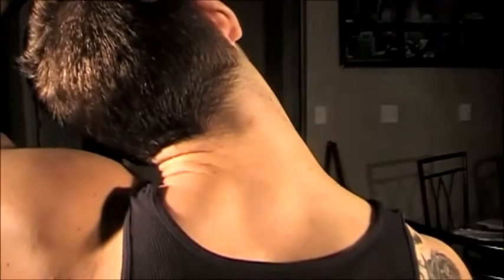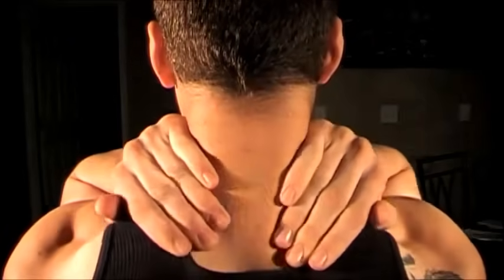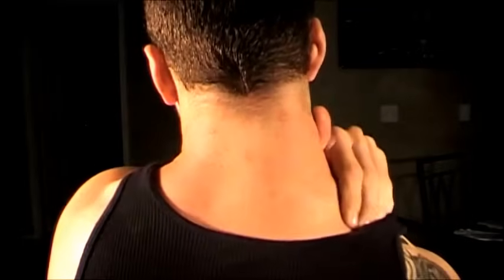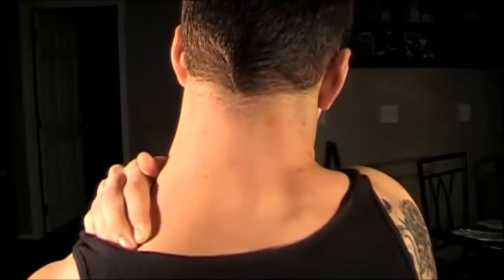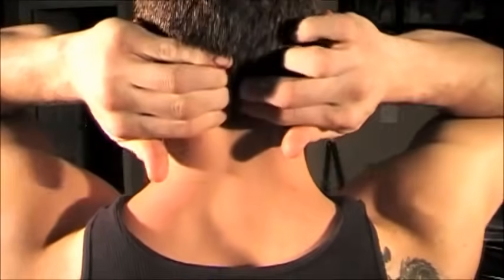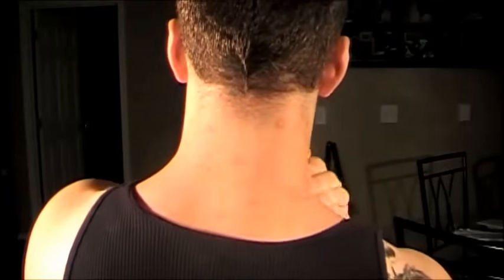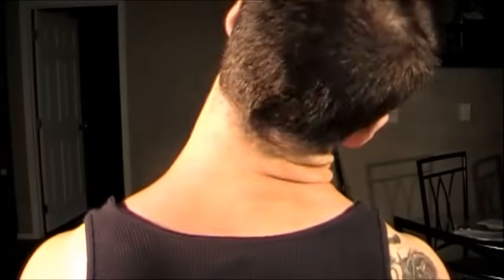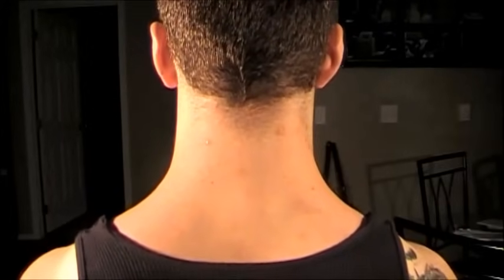Self Massage: Stiff neck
Here's a quick massage routine you can do that will help out any neck stiffness, pain, or to help get rid of the kink in your neck. This is my first video and appreciate any feedback, thank you!